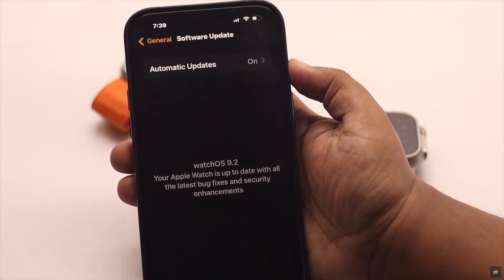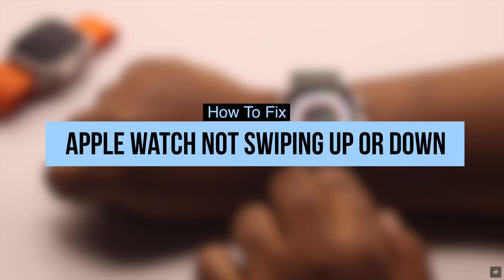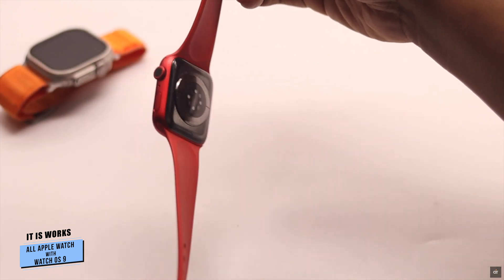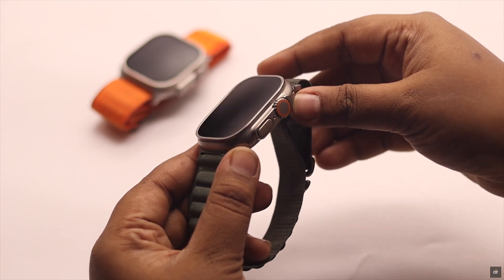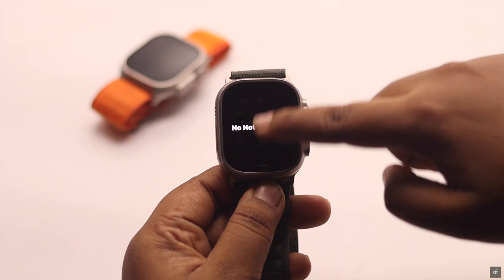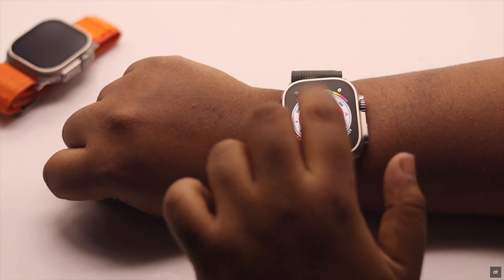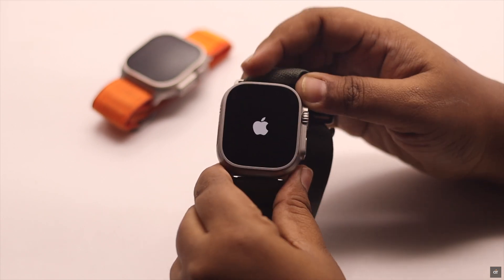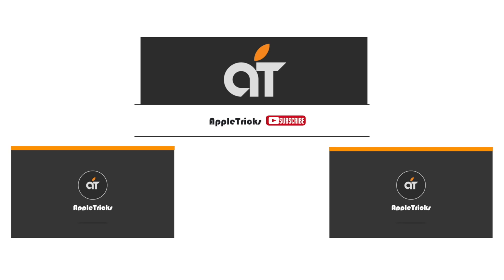Apple Watch Swipe Up/Down Not Working? Here’s How To Fix!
Unable to Swipe up to open Control Center or Swipe Down to open Notification Center on Apple Watch after the new WatchOS Update? The 3 best ways to fix Apple Watch Not Swiping up on down on Apple Watch easily.

0:00 Intro
0:26 First Way (Clean Touch Screen)
0:38 Second Way (Change Watch Face)
0:48 Third Way (Force Restart)